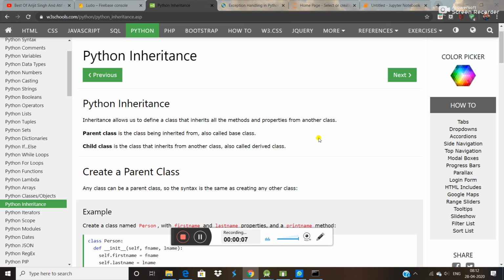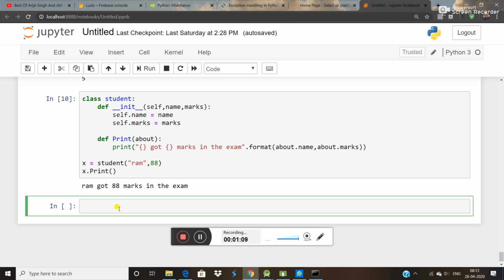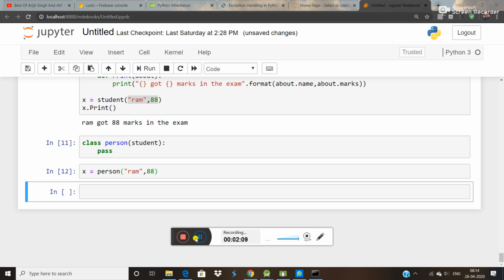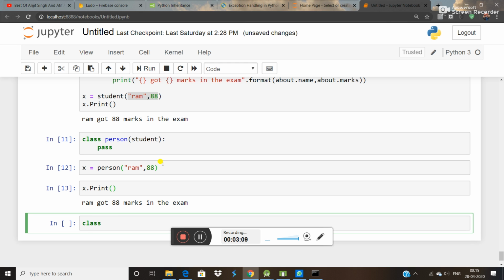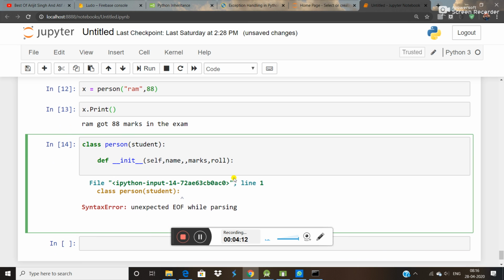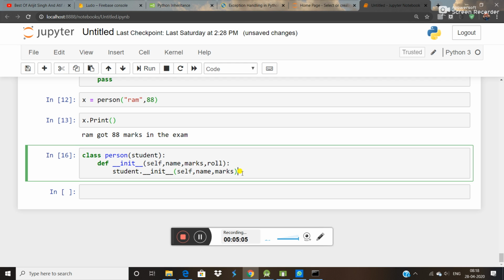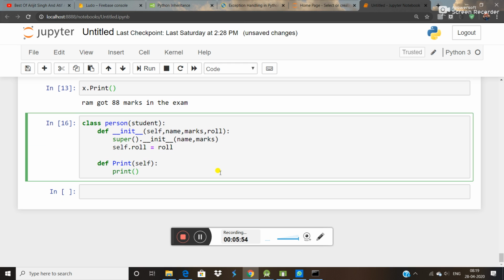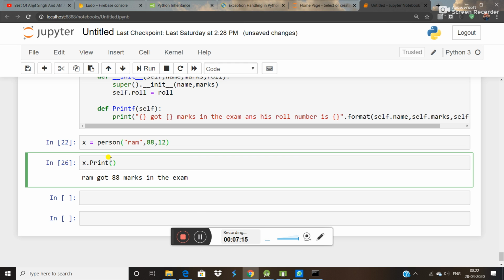Python from beginning - 9 (Inheritance)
How to use function inheritance in python.
Why do we have to use function inheritance in python?
Why function inheritance is essential in python.
How to return the value from a function in python.

Logo image source: Freepik